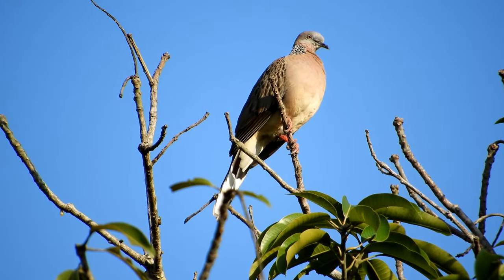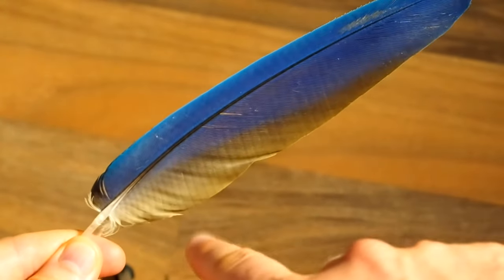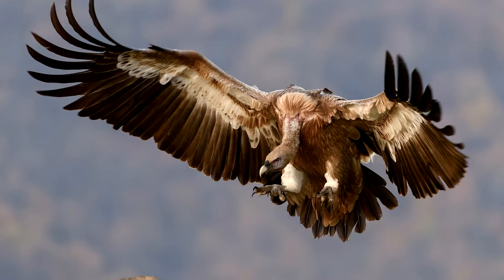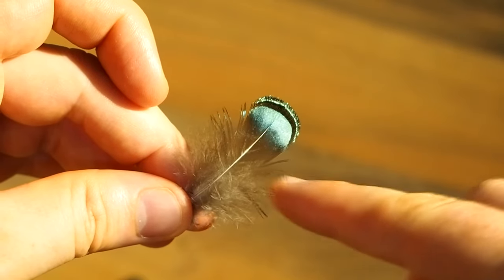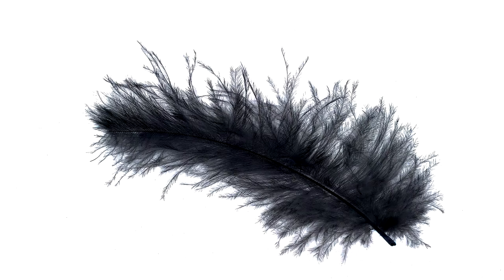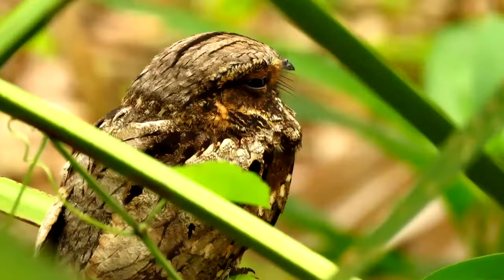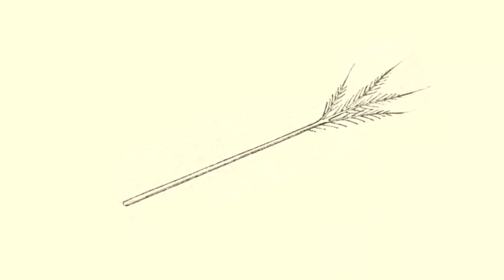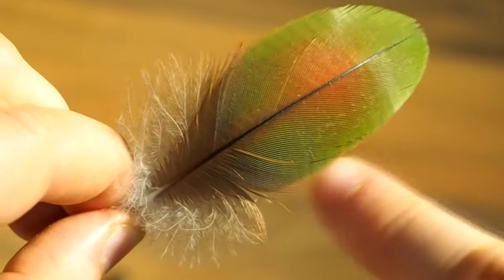Types of Bird Feathers - Use Shape to Identify Feathers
Let's say you found a feather on the ground.  Did you know you can identify WHERE on a bird it came from, just by looking at it?  Let's learn how!

In this video we talk about the seven types of feathers and show examples of each.
Flight - big, solid feathers that are very uneven around the central rachis
Tail - big, solid feathers that are more even around the central rachis
Contour - medium-sized curved feathers that cover the bird's body.
Semiplume - fluffy, insulating feather with a central rachis
Down - fluffy, insulating feather without a central rachis
Bristle - a central rachis with no barbs (like a bird whisker, but a feather)
Filoplume - a central rachis with a little tuft of barbs.  Present on almost every part of every bird.  Nobody knows what they do.

I hope this helps you next time you find a feather on the ground to get close, investigate, and make predictions.  The more you practice, the better you will get at identifying feather types!